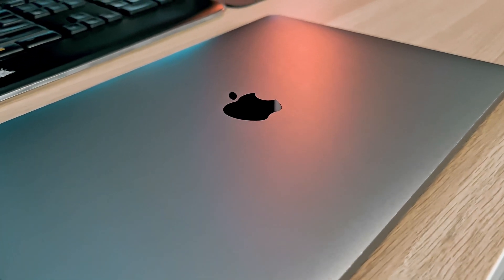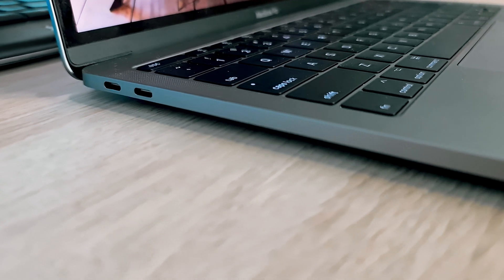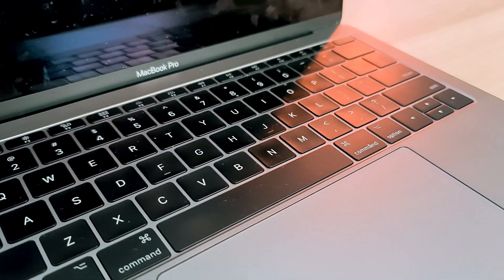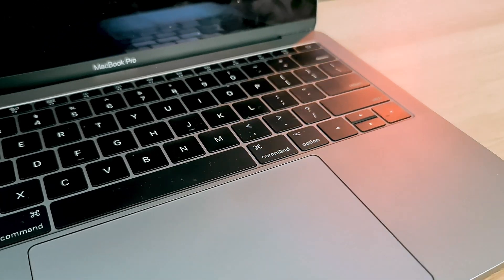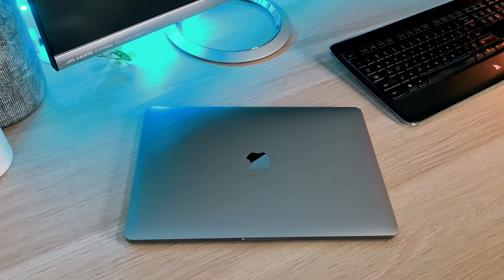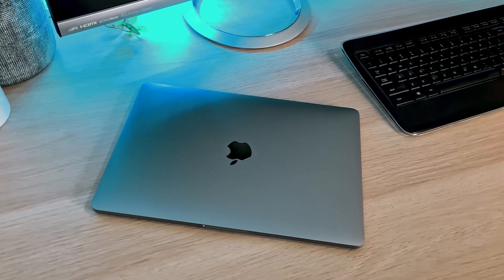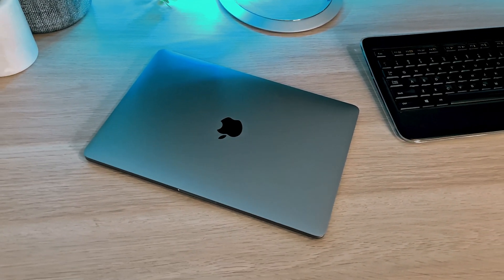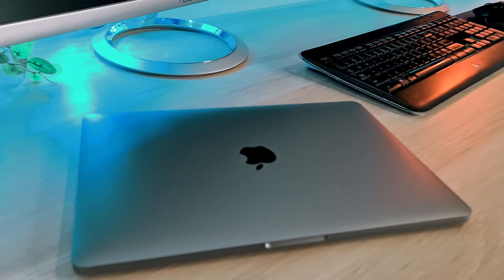WHICH MACBOOK SHOULD YOU BUY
Which Macbook should you buy in 2020? The macbook air, 13" macbook pro or maybe th 16" macbook pro?
My Setup and everything mentioned in this video:

In this video:

Used to film this video:
Samsung S20 Ultra
Lav Mic

Furniture & Lighting:
Ring Light
RGB LED Lights (Behind Computer)
Smart Lighting
Desk Lamp
Plants, Candles, Frames: Kmart (Australia)

My 5 Favourite Videos!

Video Details:

Every macbook has its strengths and every macbook has its purposes, but of youre looking to buy a new macbook in 2020 then this video will tell you which one.

The macbook air is perfect for lightweight useage, for the everyday student.

The macbook pro 8th gen is perfect for those looking to use a little bit more power, and need a little bit more stength.

The macbook pro 10th gen is perfect for those looking to play games, run graphics programs, over even video editing.

The 16" macbook pro, well if youre looking at buy one you know what you need.